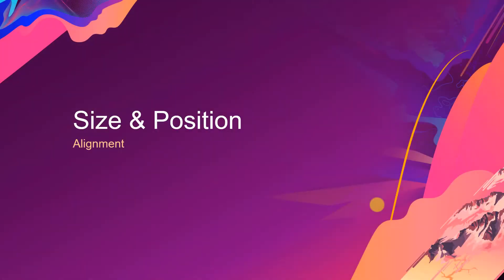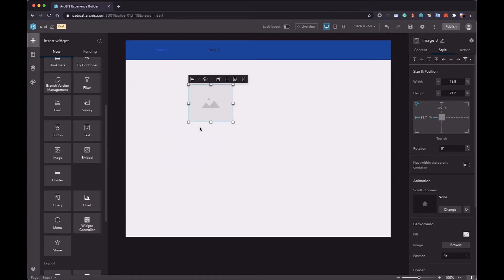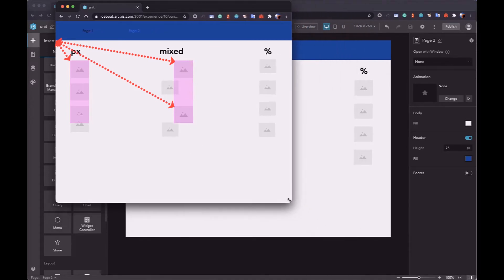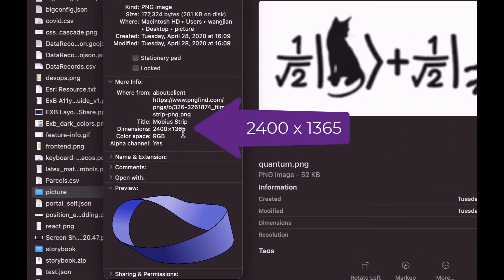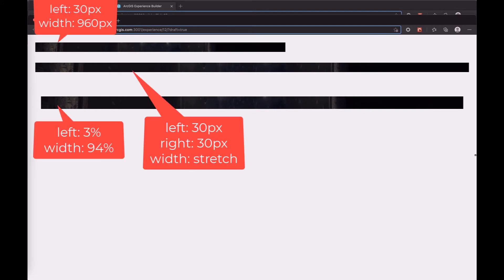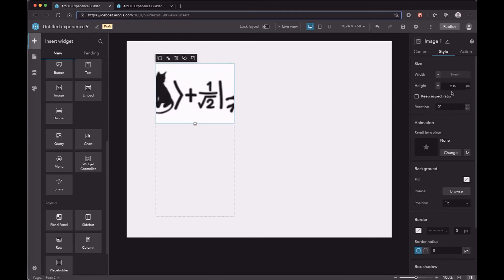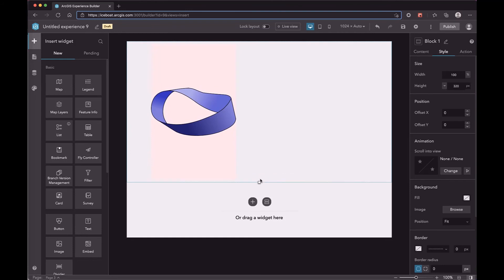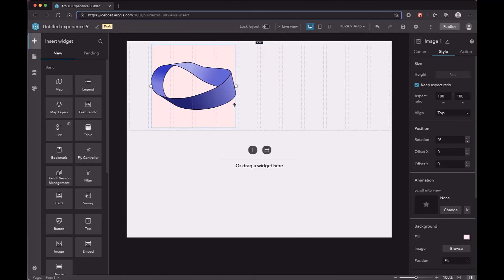Styling Your Web Apps using Size and Position in ArcGIS Experience Builder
Discover the basics of styling your no-code web application in ArcGIS Experience Builder. Learn how to configure alignment, units, and width and height, etc.